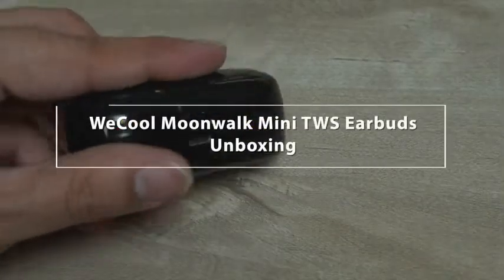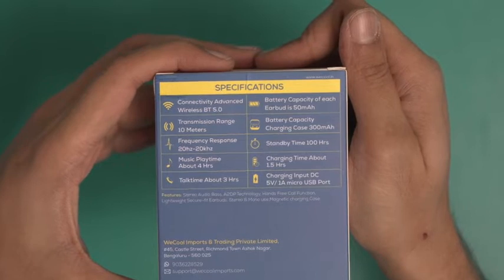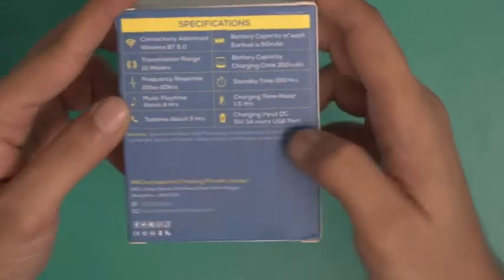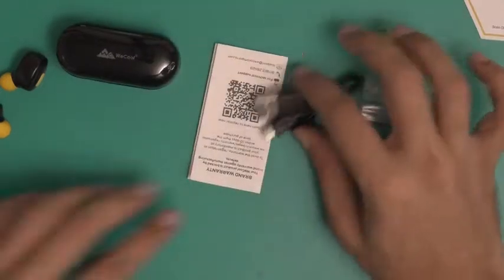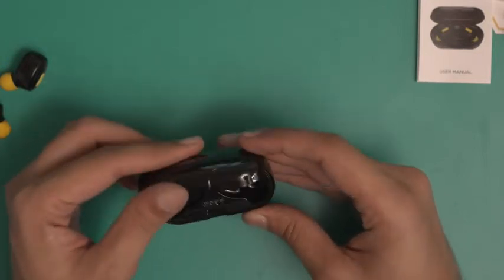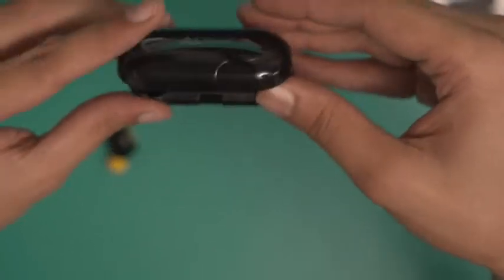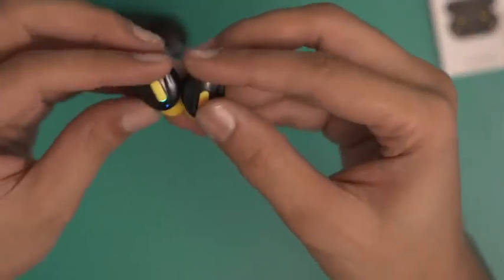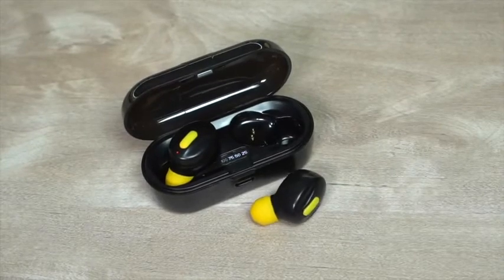WeCool Moonwalk Mini Earbuds with Magnetic Charging Case, 30 Hours Playtime, IPX5, Bluetooth Earbuds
WIRELESS EARPHONES WITH MAGNETIC CHARGING CASE : These Earpods are powered with a charging case that can recharge the Earbuds up to 6 times
Latest Bluetooth Wireless Earphones with BT v 5.2 that provides Stable and Secured Connection for uninterrupted Music Experience
Bluetooth earbuds with AI-Powered Environmental Noise Cancellation (ENC) for Noise-free and Handsfree Calling Experience
Secure Fit Earphone Bluetooth : They are Comfortable to Wear and Sports friendly design with Multi Function Button Control
Ultra Light Wireless Earbuds that Weighs just 4 Grams each. The charging case for buds is sleek and Easy to carry. Earpod with Multi Function Buttons allows you to control your Music and Calls. Play / Paues / Previous / Next Trak/ Receive / Reject call
Earbuds Wireless with Vice Assistant enabled helps you to access OK Google and Siri with the MFB
TWS Ear Buds are covered with 1 Year Brand Warranty. To avail the Warranty, register your product in the brand website ( ) with in 10 days of purchase. Reach the Customer support team at 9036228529 for Technical support or any other Query.
Bluetooth Earbuds with Large Battery , that can provide 5 hours of continuous playtime and with Case can be used up to 30Hours . This Truly Wireless Earphone is very comfortable to Wear and the Sports friendly design ensures anti fall on the go